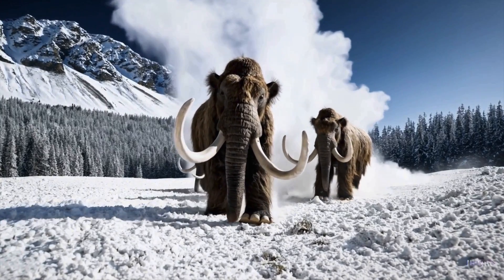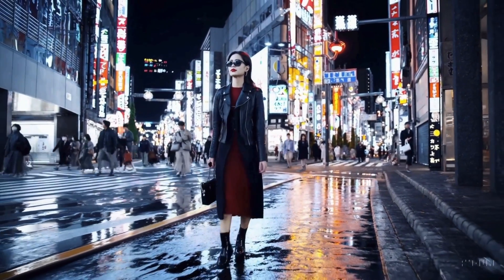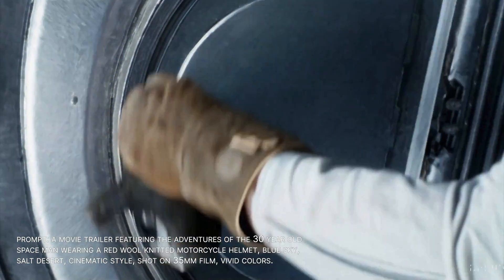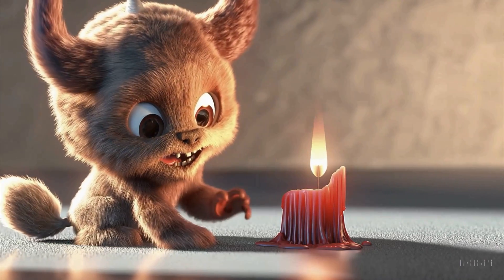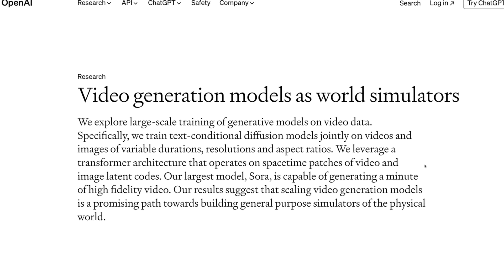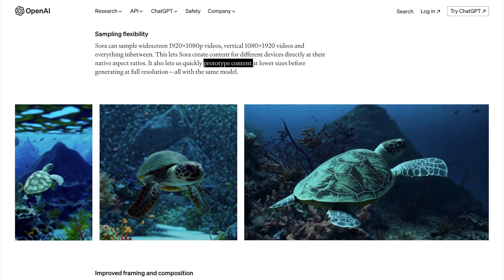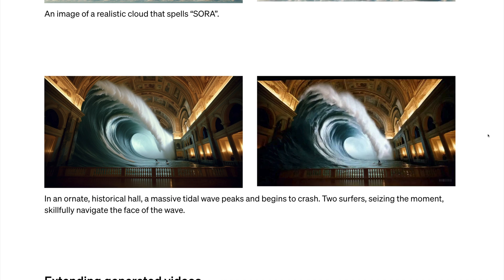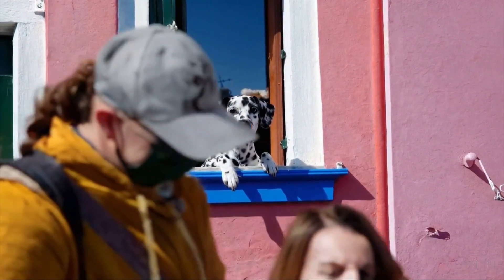AI Generated Video Takes the Next Step: OpenAI Sora Preview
In this video, we explore the capabilities of AI generated video with the announcement of OpenAI’s Sora.

0:00 Intro
0:35 OpenAI Sora Videos
2:00 OpenAI Sora Capabilities
2:47 The Future of Content Creation with AI
3:31 Outro